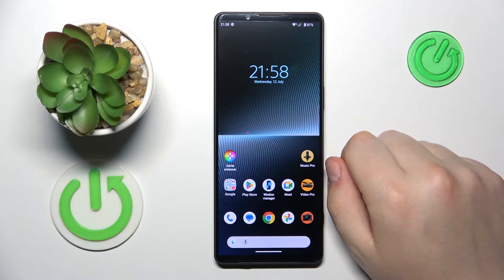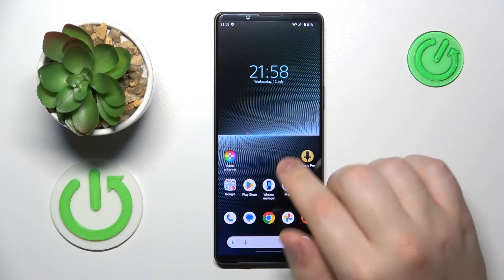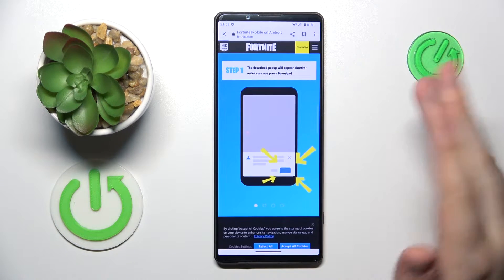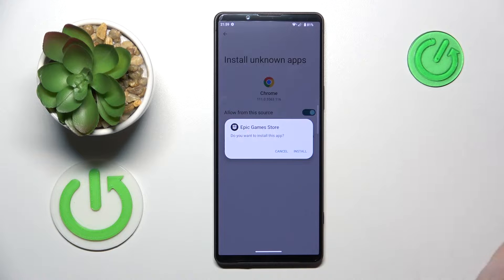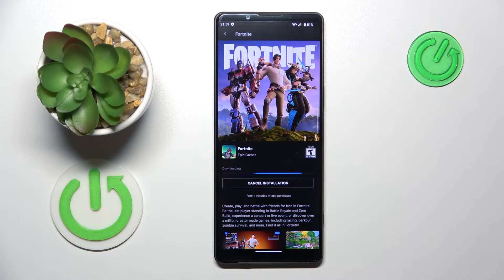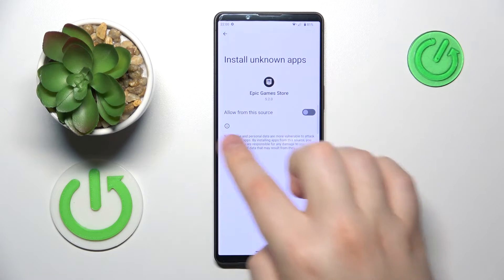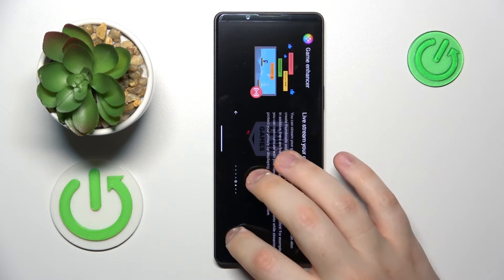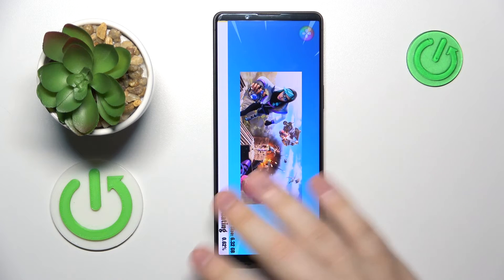How To Install Fortnite On Sony Xperia 1 V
In this step-by-step guide, we show you how to install Fortnite on your Sony Xperia 1 V, allowing you to enjoy the popular battle royale game on your smartphone. Fortnite offers an immersive gaming experience, and with our easy-to-follow instructions, you'll have the game up and running on your Xperia 1 V in no time.

Fortnite installation guide for Xperia 1 V
Installing Fortnite on Xperia 1 V step-by-step
Play Fortnite on Sony Xperia 1 V
How to download Fortnite for Xperia 1 V
Fortnite setup for Sony Xperia 1 V
Install Fortnite mobile on Xperia 1 V
Fortnite gameplay on Xperia 1 V